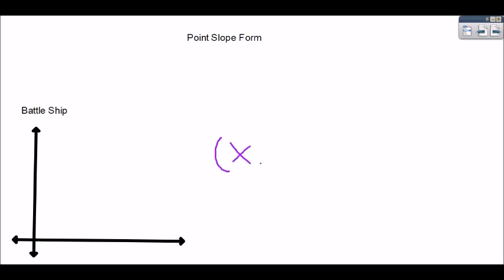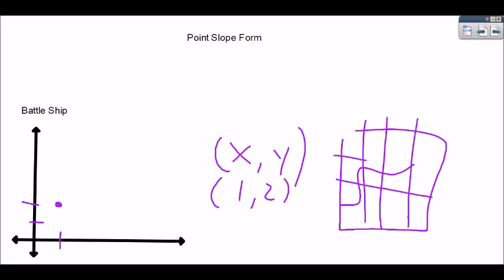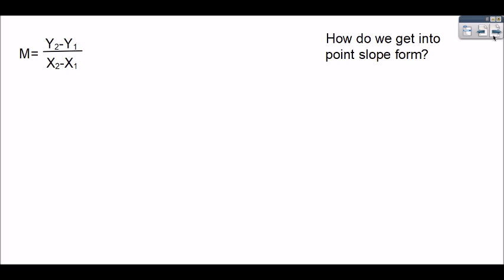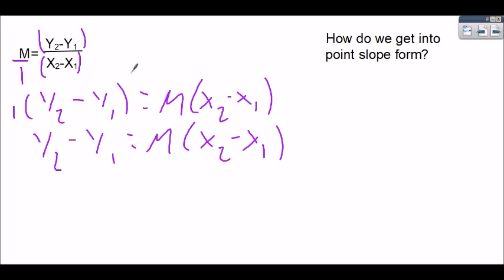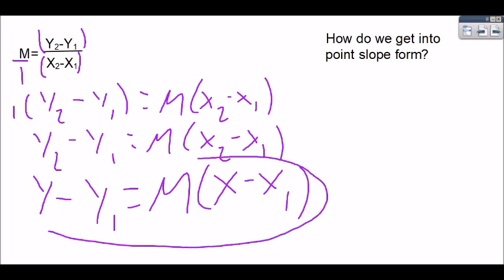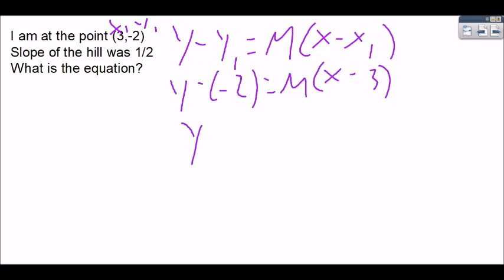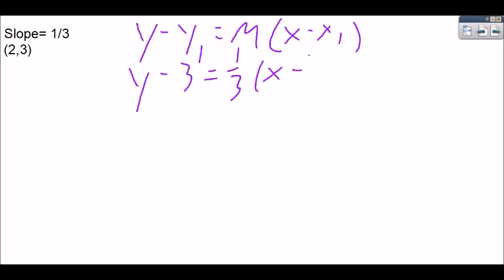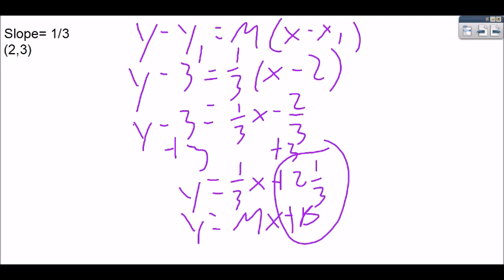Point slope form